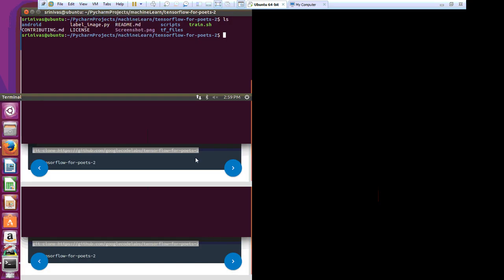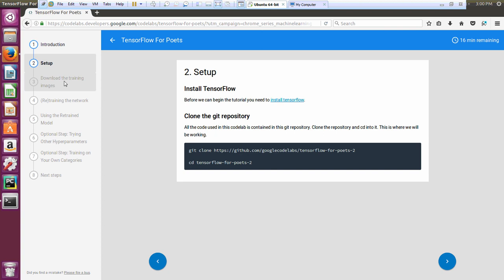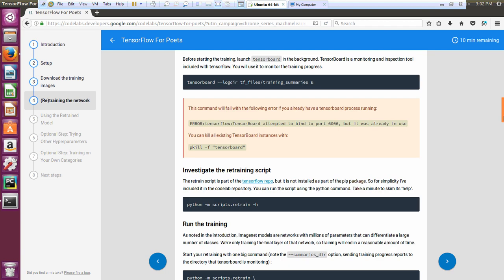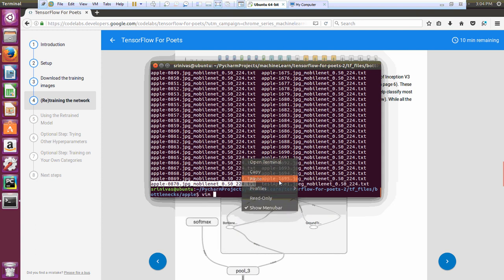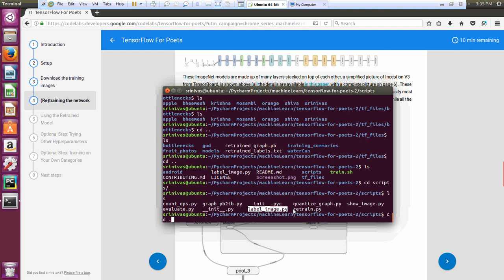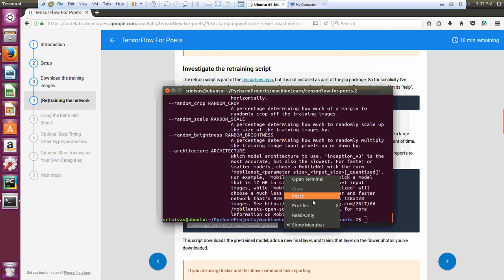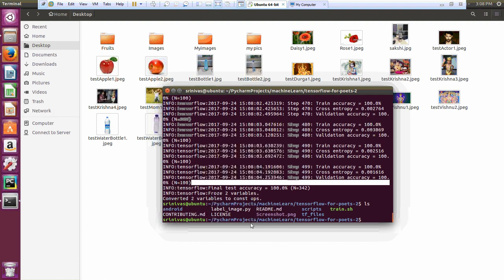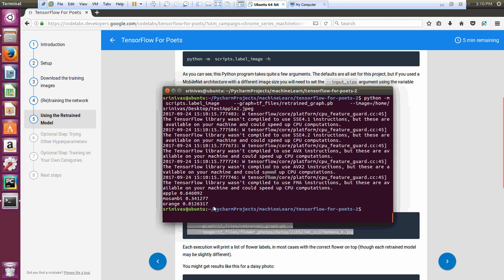Tensor flow For Image Classification using inception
Demonstration on how to use googles tensorflow inception model for image classification.